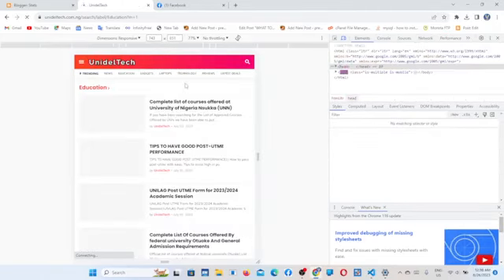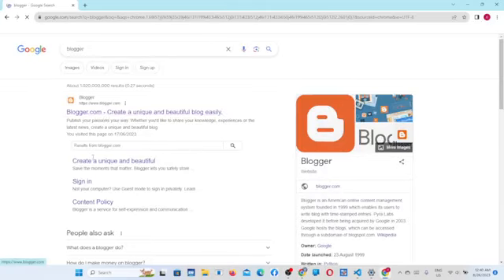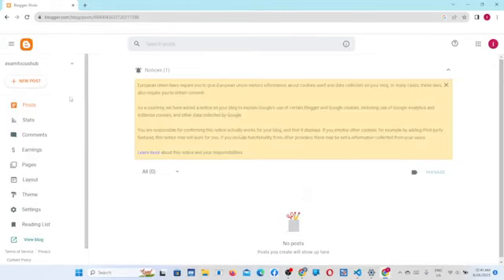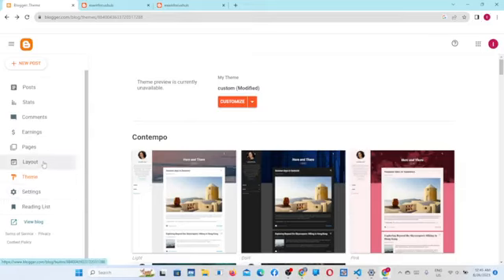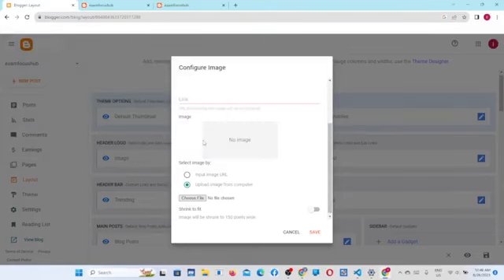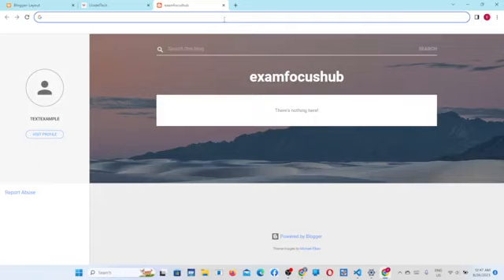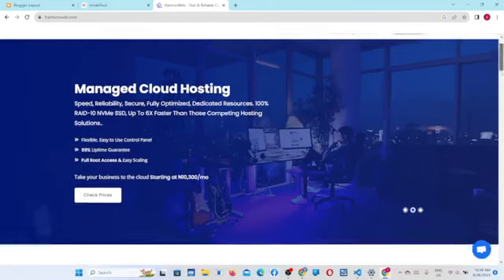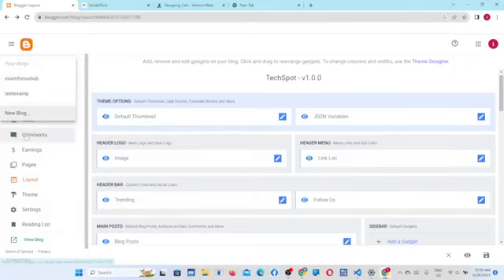Blogger Theme Customization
learn how to customize your blogger theme to improve blogger website responsiveness and improve AdSense Earning.